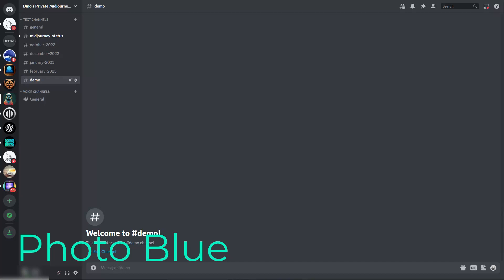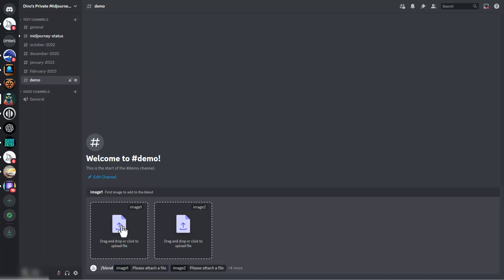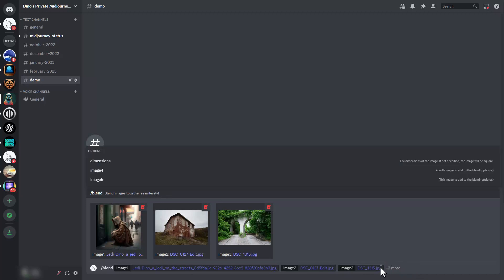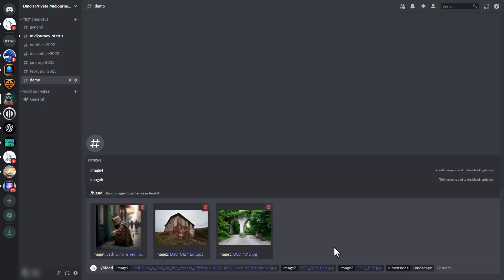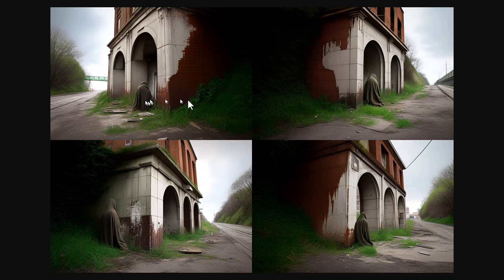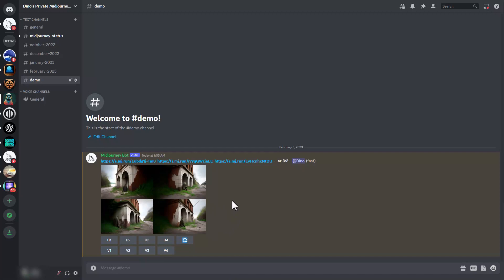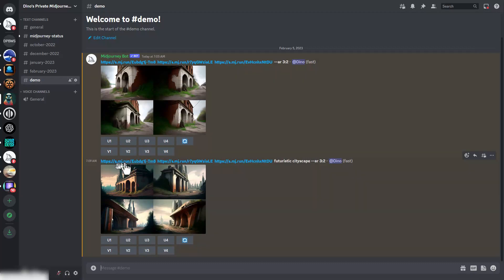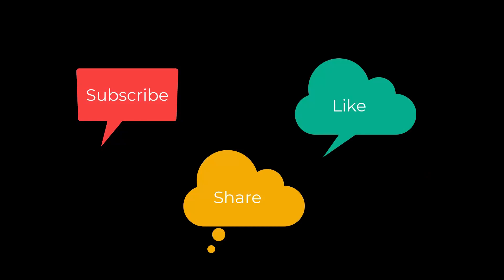Midjourney - Using the Blend Command to Combine Images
How to Use the New Blend Command in MidJourney | Quick Tutorial

Description:
In this video, I’ll show you how to use the new blend command in MidJourney. This feature simplifies blending two or more images, especially on mobile devices. I'll walk you through how to blend images, adjust aspect ratios, and even how to add a text prompt afterward to refine your results.

🔍 What You’ll Learn:

How to use the blend command in MidJourney
Tips for blending images with different aspect ratios
How to add a text prompt after blending images to refine your output
Considerations for using blend on mobile devices, including image size limitations
📂 Timestamps:
0:00 Introduction to the Blend Command
1:00 Starting the Blend Command
2:30 Adding Multiple Images
4:00 Adjusting Aspect Ratios
6:00 Adding Text Prompts with the Imagine Command
8:30 Final Thoughts and Tips

If you're looking to enhance your MidJourney experience, this video will guide you through the blend command, making it easier to create complex images.